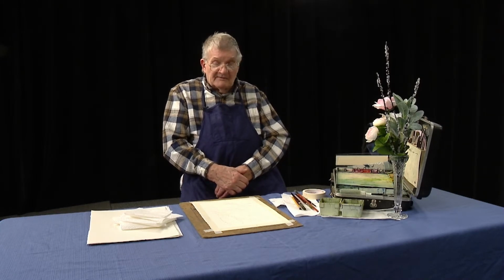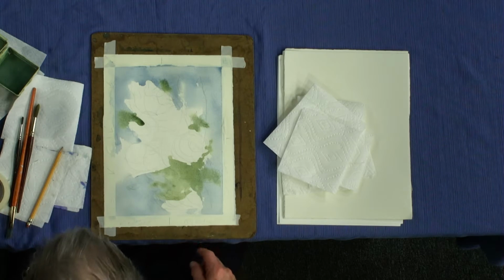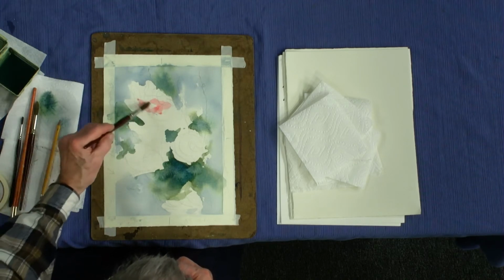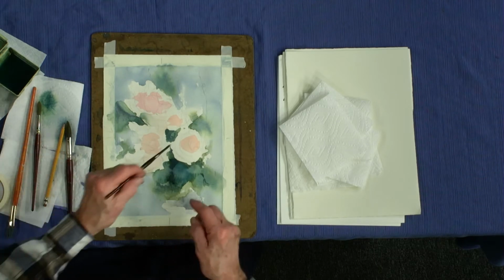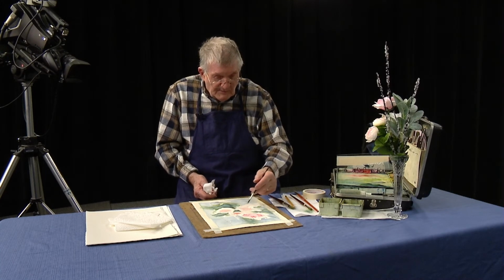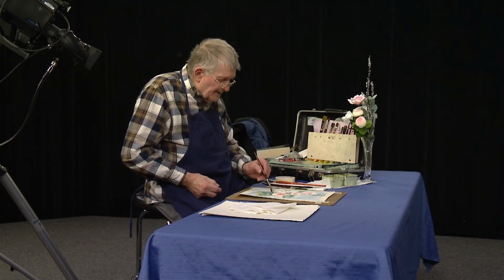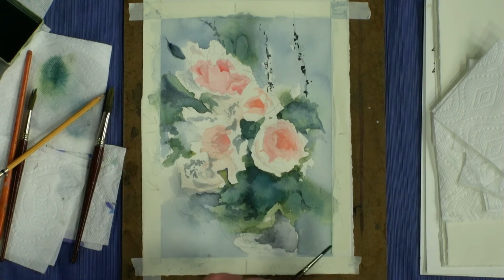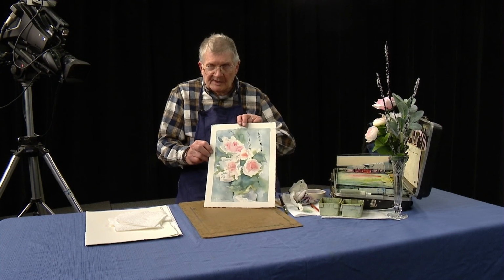Watercolor Studio 42 Episode 0220: Flower Bouquet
Learn how to paint a flower bouquet!

Watercolor Studio 42 is an instructional watercolor painting show hosted by Attleboro artist Ben Macomber.